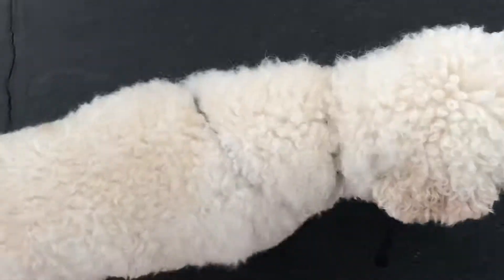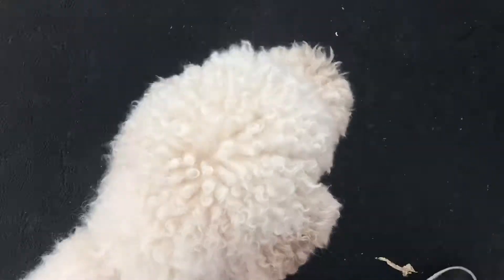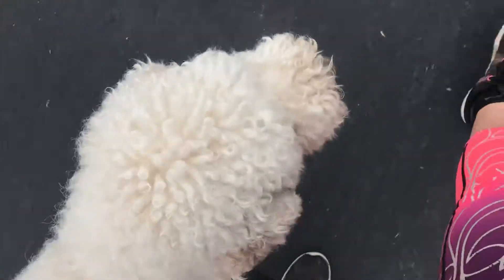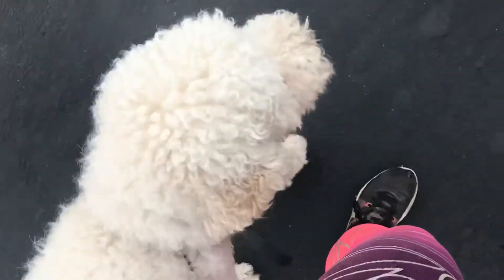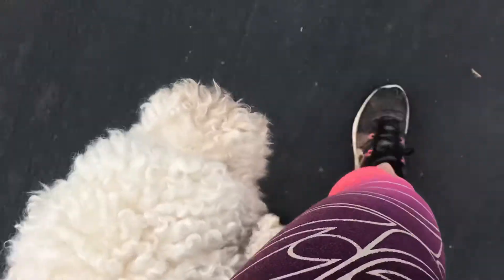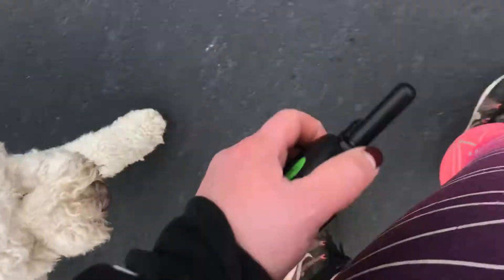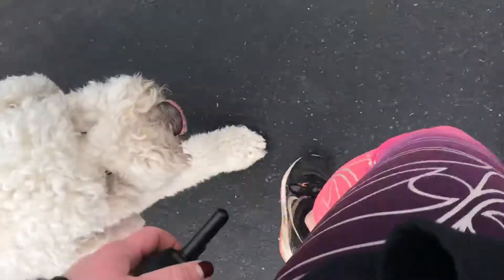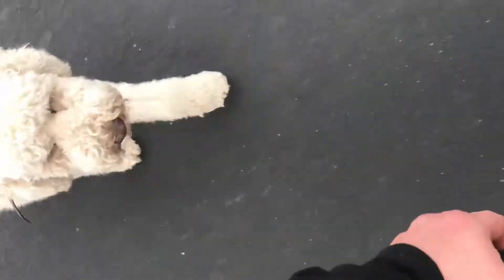Hudson Heeling Off Leash